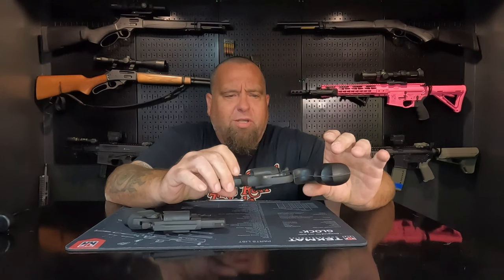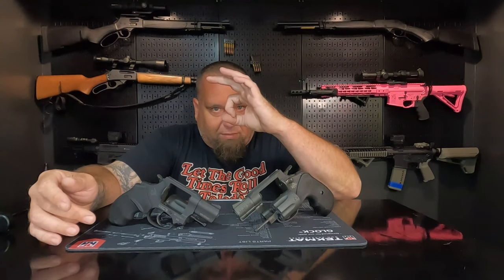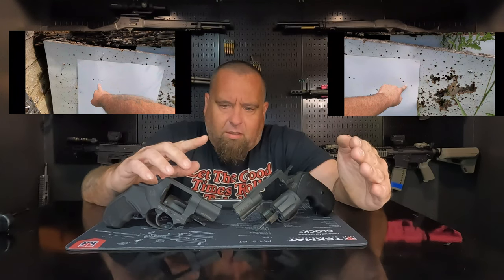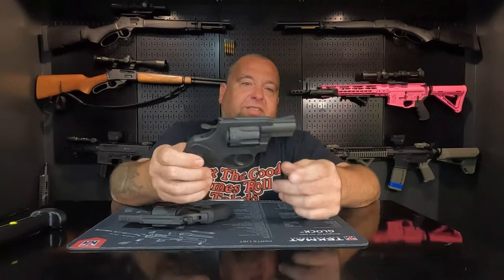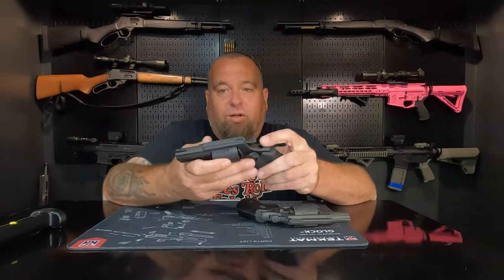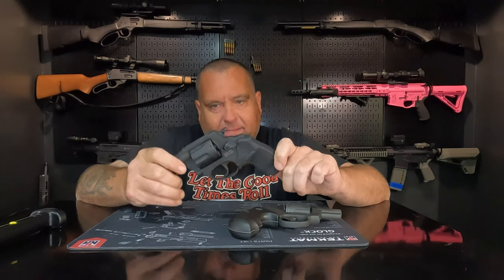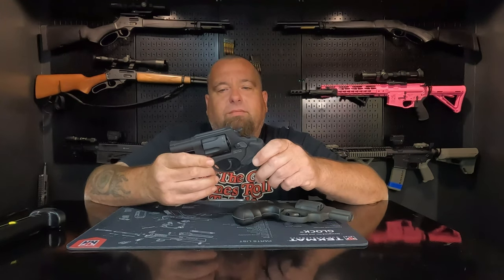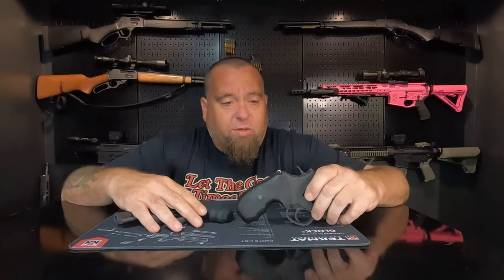Rock Island M206 vs Taurus 856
We look at the differences between the Rock Island Armory M206 and the Taurus 856. Both 38 specials, both 6 rounds, neither take glock mags. LOL